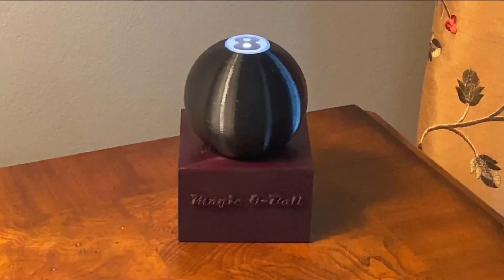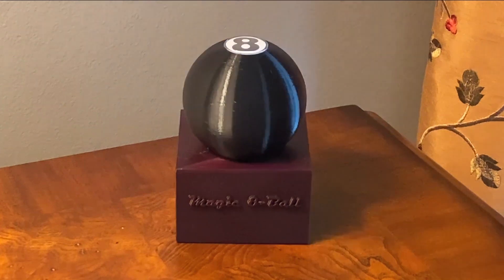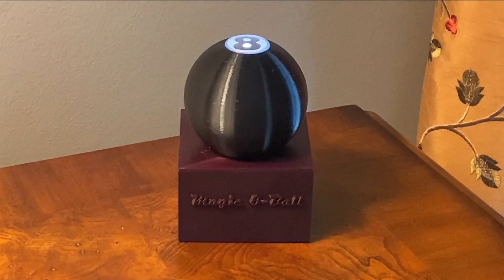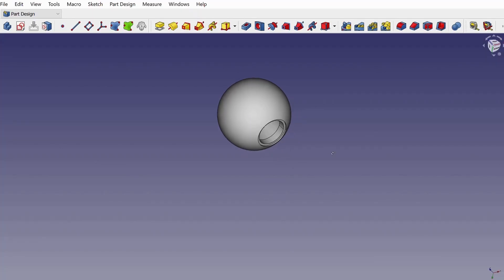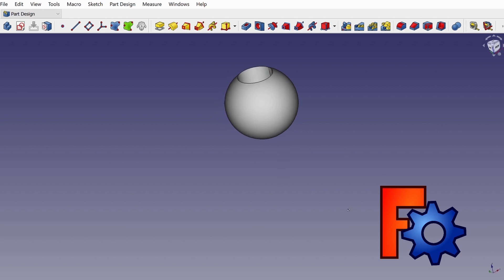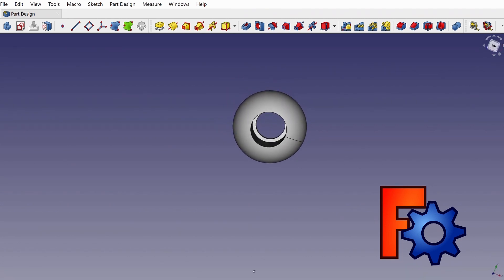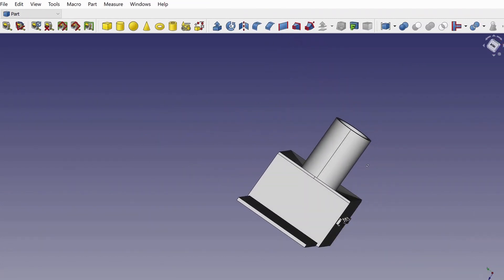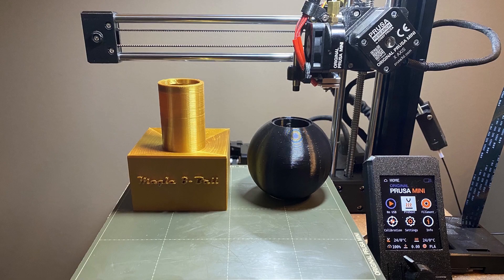Talking Magic 8-Ball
Made a talking Magic 8-Ball using a Raspberry Pi Zero and 3D printed parts